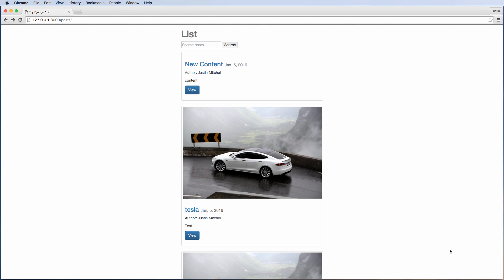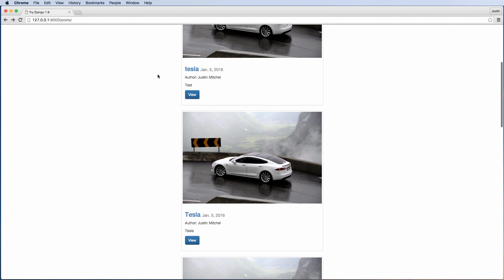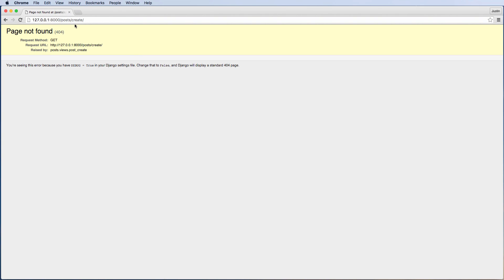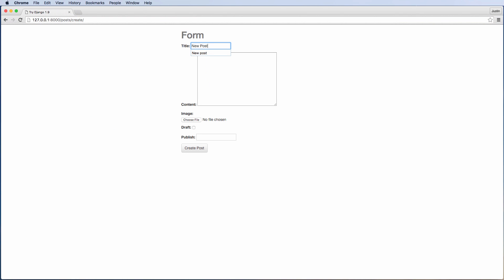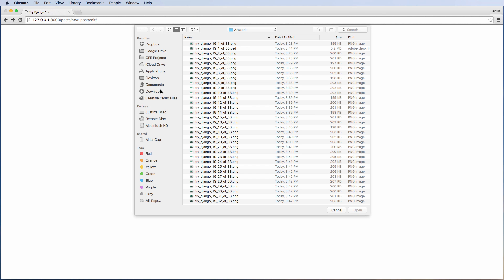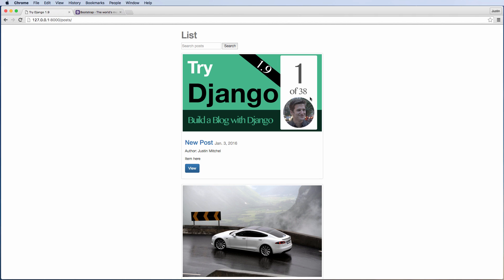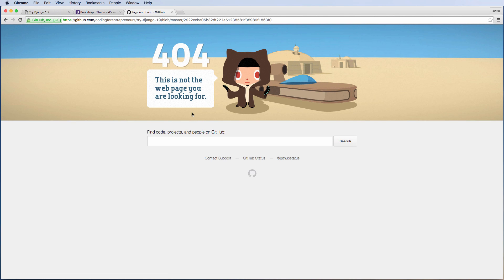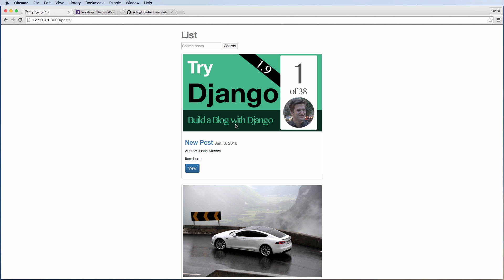Try Django 1.9 - 2 of 38 - Walkthrough of our Blog Project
Generally the topics will include:
- And More